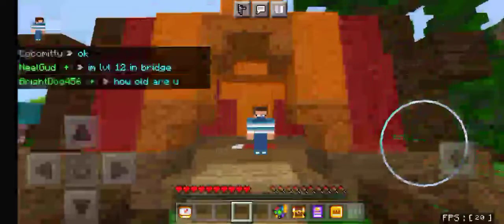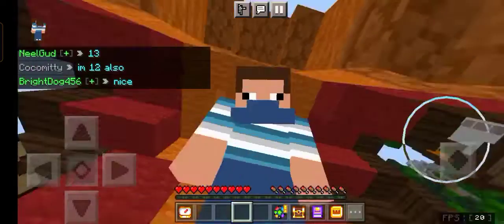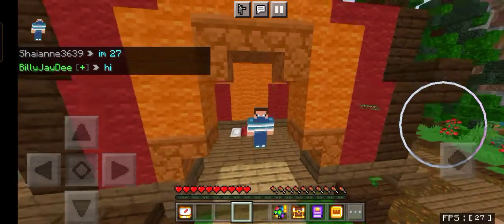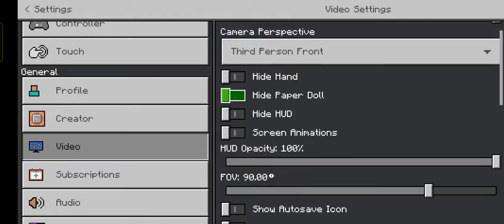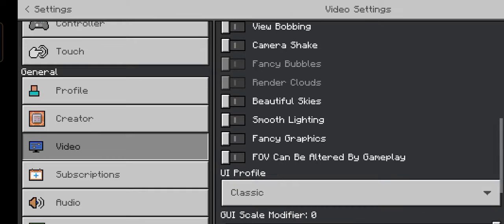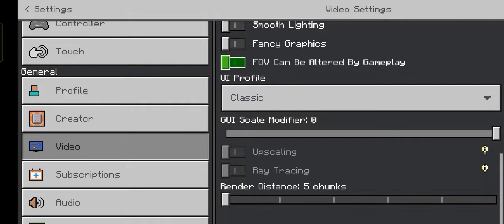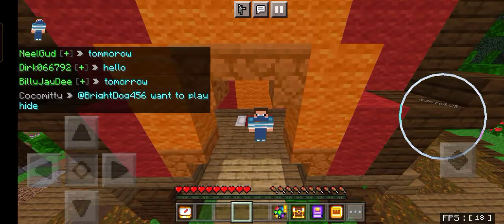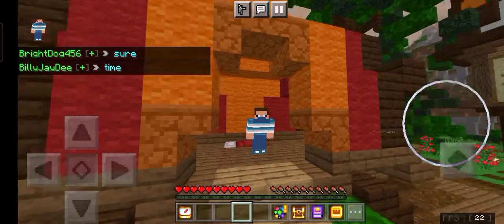How to reduce lag on the hive!